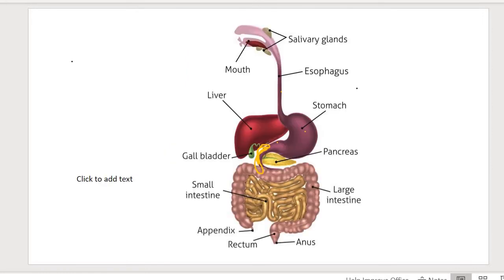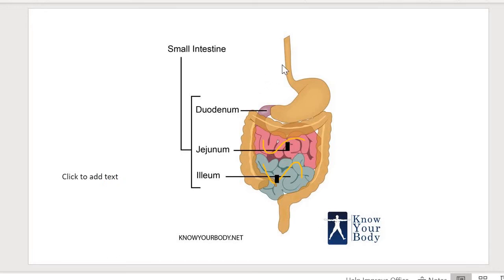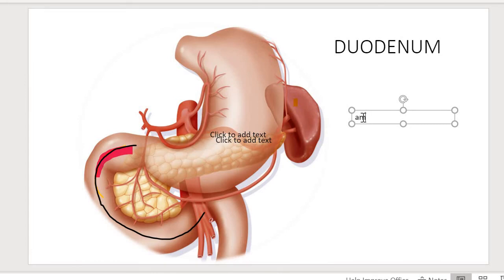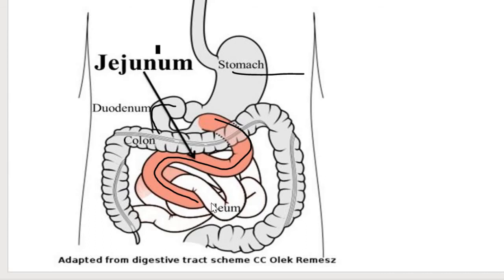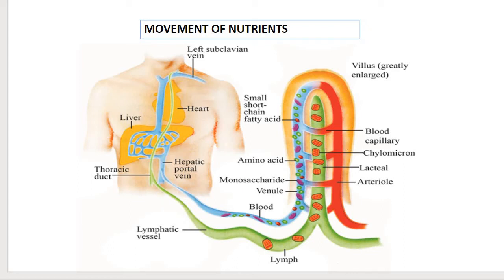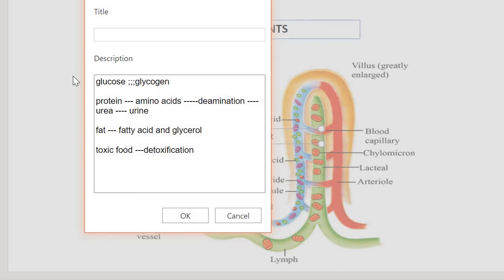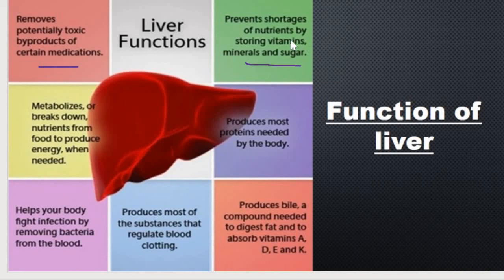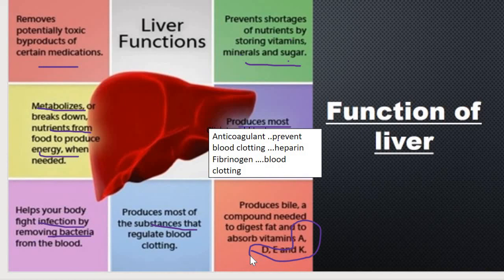Digestion in Small intestine | Liver | Gallbladder | STD 9 | ICSE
Functions of Liver
The important functions of the liver are as follows ..
1. Bile, which helps in the digestion and absorption of fats, vitamins and cholesterol is produced .
2. It helps in emulsification of fats .
3.Bilirubin is formed by the breakdown of haemoglobin. The iron released is stored in the liver to make next-generation blood cells.
Bile is responsible for the absorption of vitamin K. If bile is not produced, cl
Bile helps in the breakdown and digestion of fats.
4. it converts extra glucose into glycogen .
5.Storage of Vitamins and Minerals
Vitamins A, D, E, K, and B12 are stored in the liver. It produce anticoagulant heparin.
Liver contains Kuffer cells involved in immune activity. These destroy any disease-causing agents.

Albumin Production
Albumin transports fatty acids and steroids to maintain correct pressure and prevent leakage of blood vessels.

Angiotensinogen Synthesis
This hormone is responsible for narrowing of blood vessels which results in an increase in blood pressure.